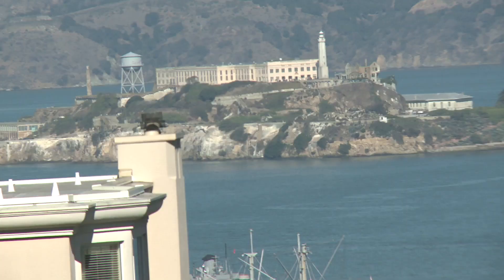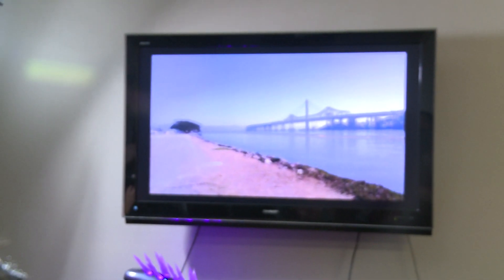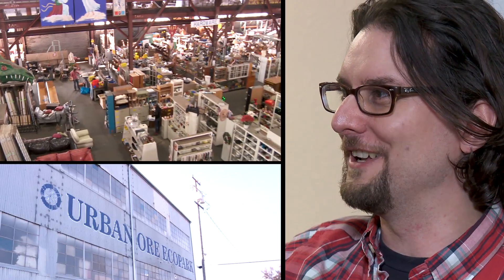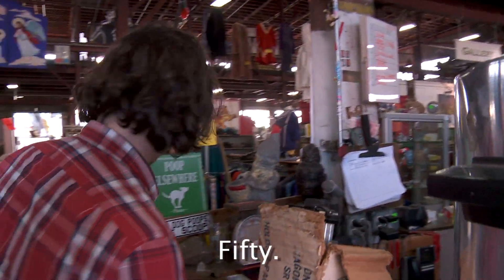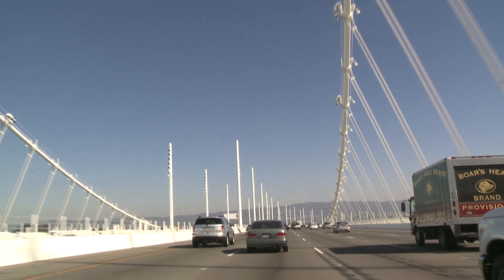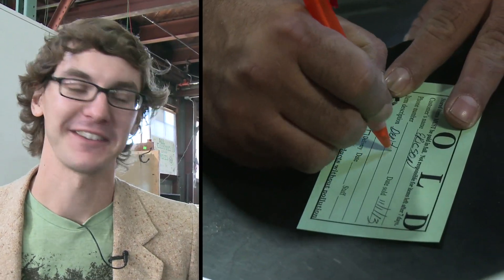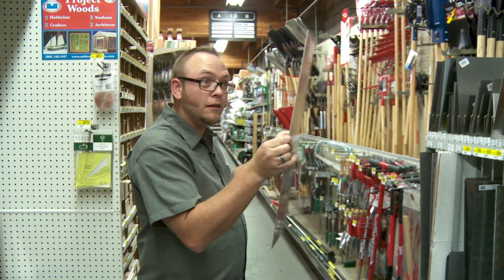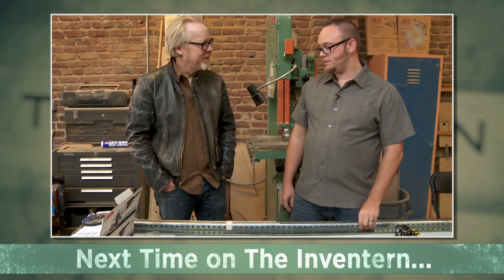The Inventern Episode 11: The Final Challenge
Adam, Norm, and Will greet the three Inventern finalists in San Francisco and introduce the Final Challenge. The finalists have two days to build a project that is both aesthetic and mechanical, taking inspiration from a trip around the city and using a limited budget. And on the first day of the challenge, the three are sent out looking for materials.